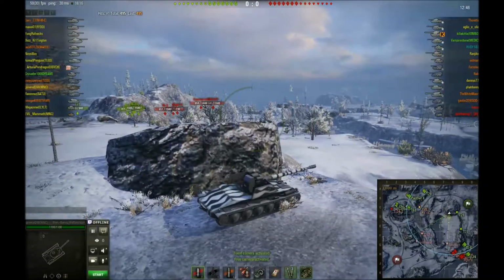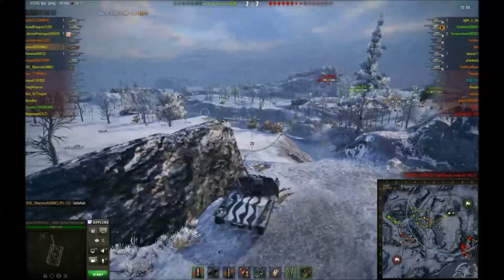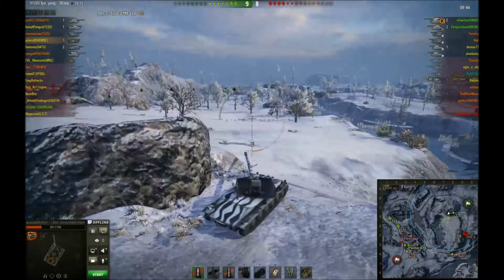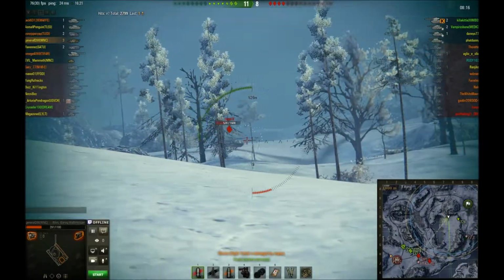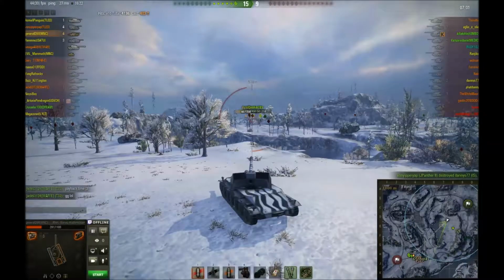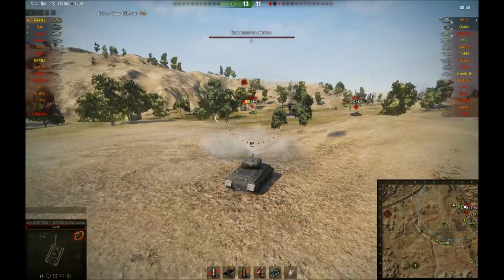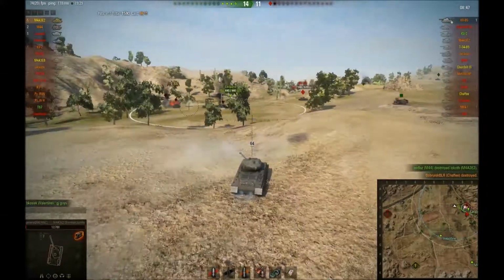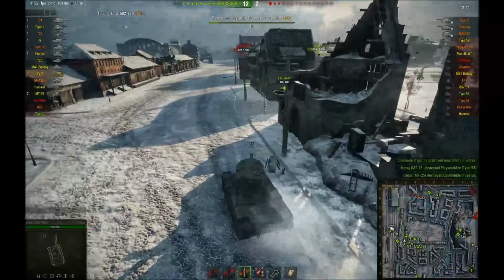Generalized World of Tanks Replays #1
Sorry it has been so long since the last upload, but I can't change it, here's a little something that'll hopefully make up for some of the wait.